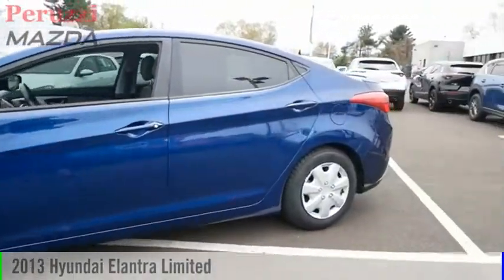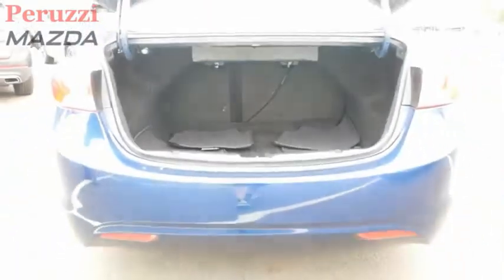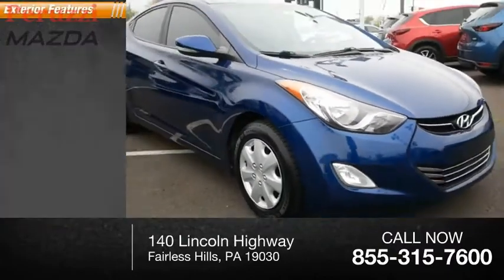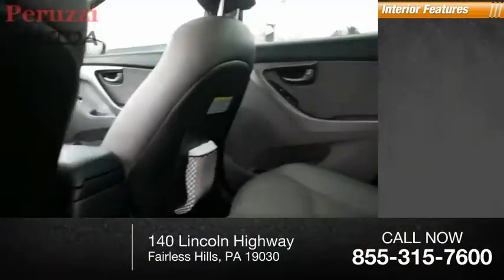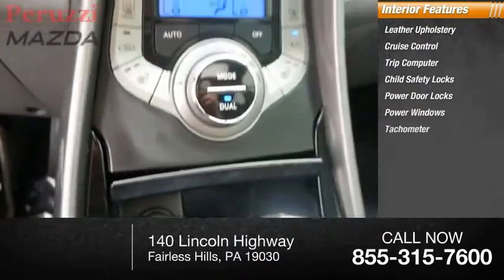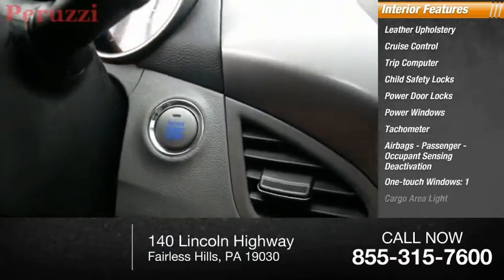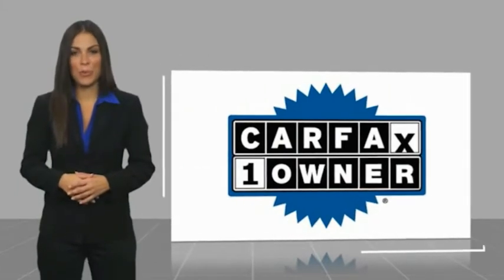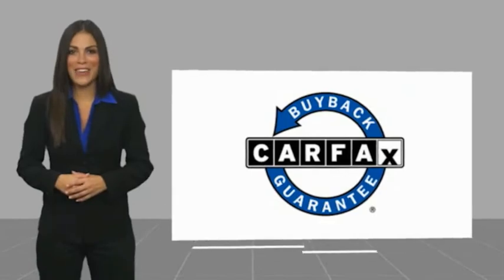2013 Hyundai Elantra Fairless Hills PA 217434AZ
2013 Hyundai Elantra Limited

Peruzzi Mazda
140 Lincoln Highway